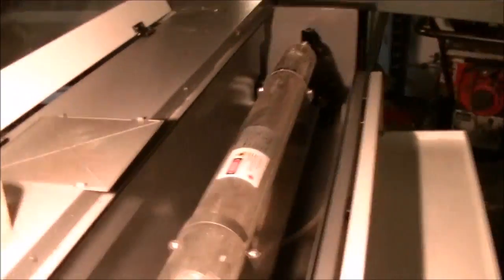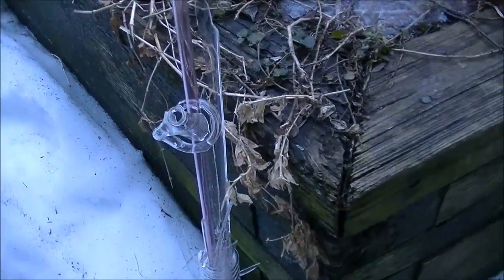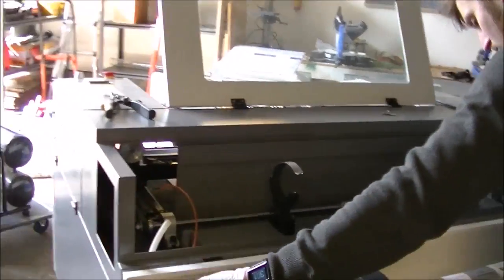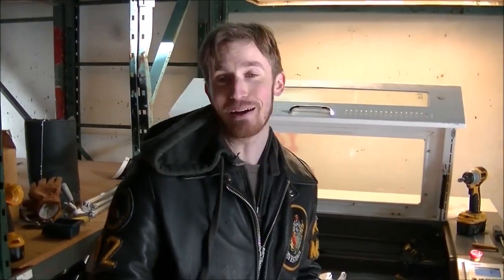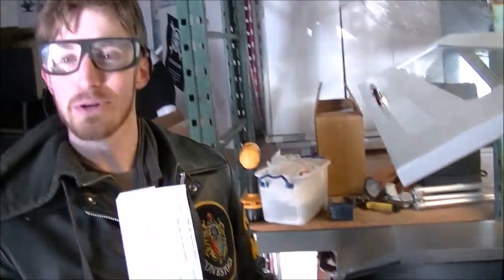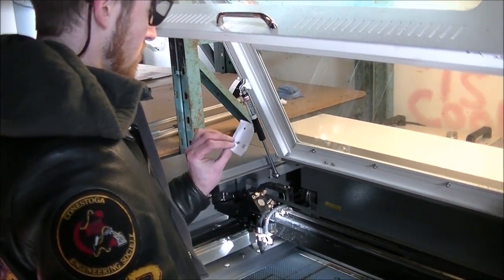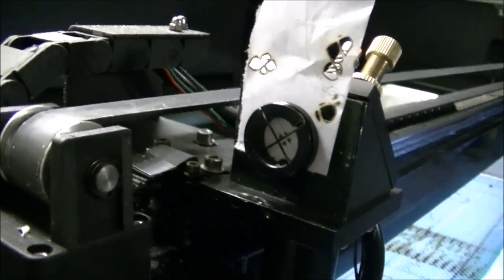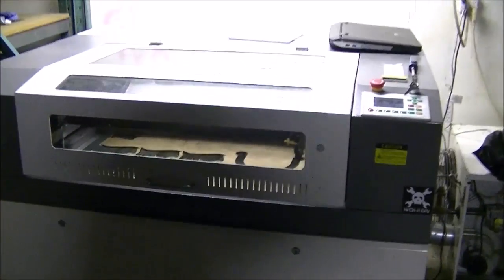WILL IT LASER RETURNS! Repairing the Laser... again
In case you guy's didn't know I made a little booboo with my laser... I left it in an unheated garage without draining the liquid cooling system...

It froze -- and cracked the tube. Luckily I ordered a spare.

Will it Laser returns with a weekly episode!